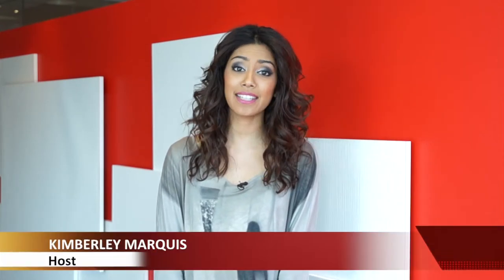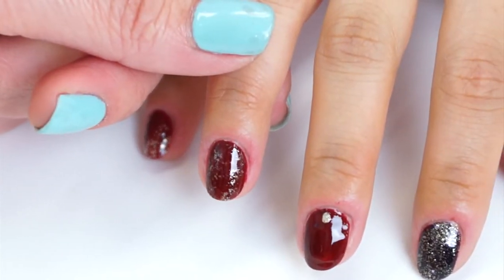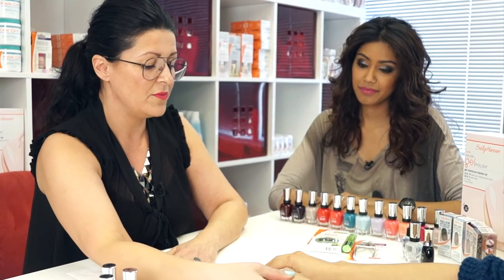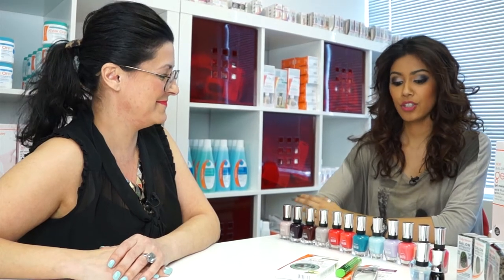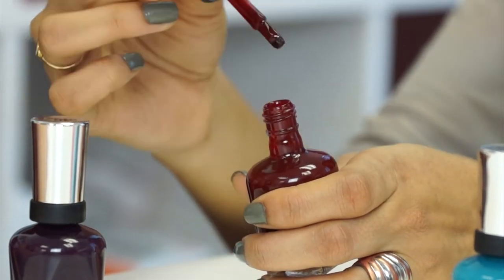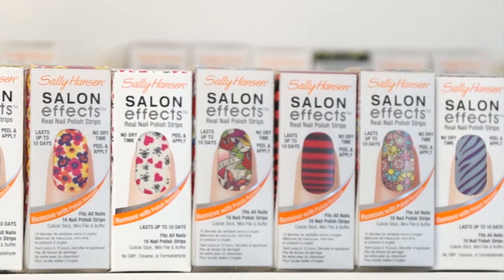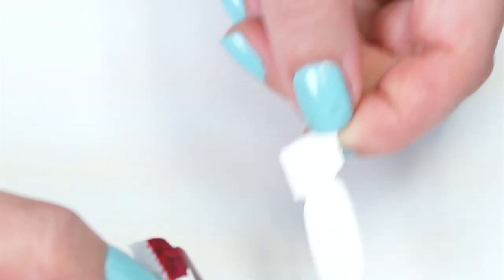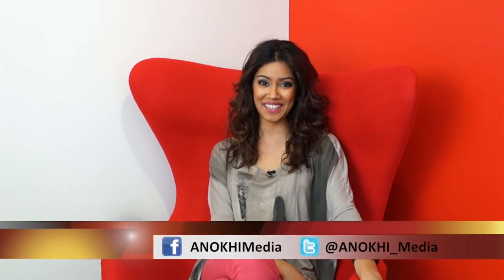ADS TV: BEAUTY: Summer Nail Trends With Sally Hansen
Add a splash of sparkle to your nails with Sally Hansen's hot, nail art and summer colours. Nail Expert, Melissa Forrest, shows ANOKHI's Daily Spotlight TV what's trending now and demonstrates unique ways of applying sparkle.

Tune in tomorrow for another episode of ANOKHI Daily Spotlight TV at 12pm EST.

Informative. Engaging. Entertaining.